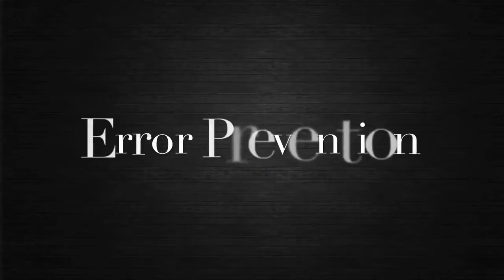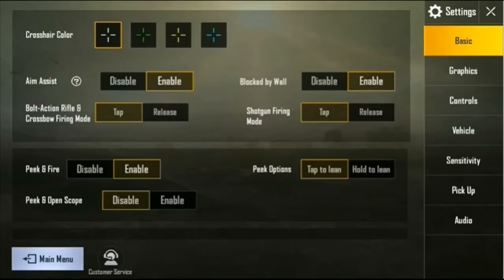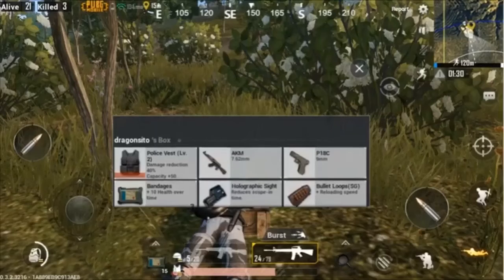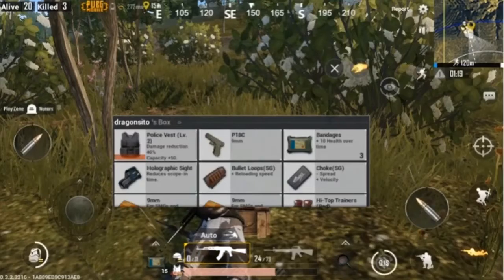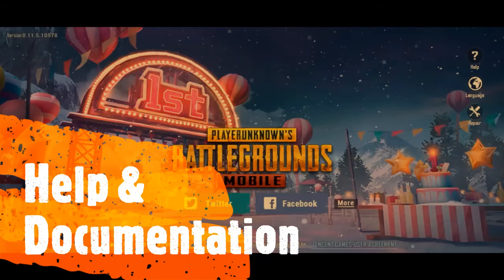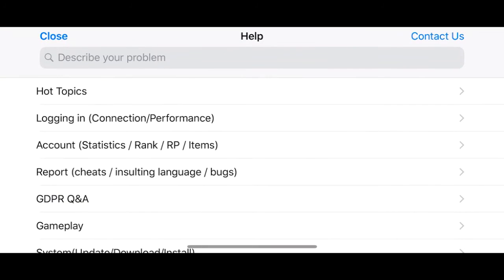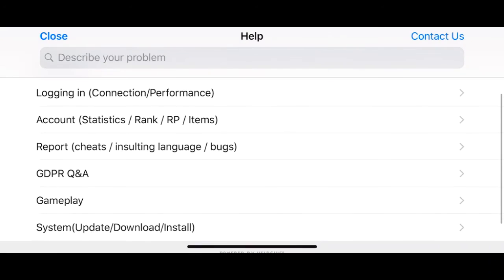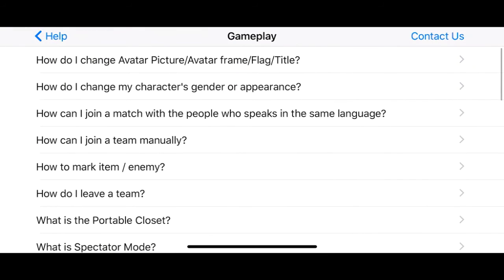PROBLEM-BASED LEARNING (BITM 2313) - PUBG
GROUP MEMBERS :

NURAMIRA SHAFIKA BINTI MOHD NAZERI [B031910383]
NURUL IMAN BINTI FAUZI [B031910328]
SITI NUR HIDAYAH BINTI ZAINUDIN [B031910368]